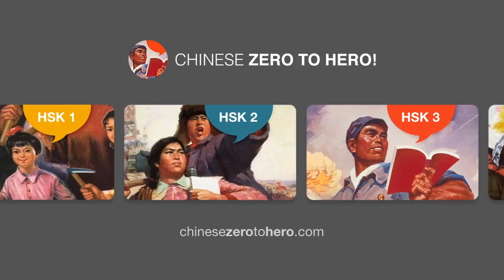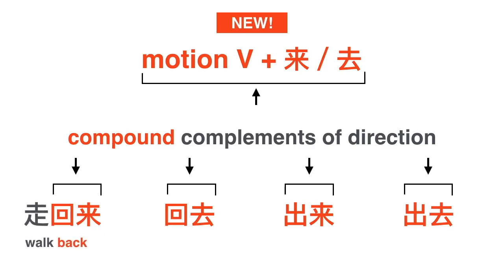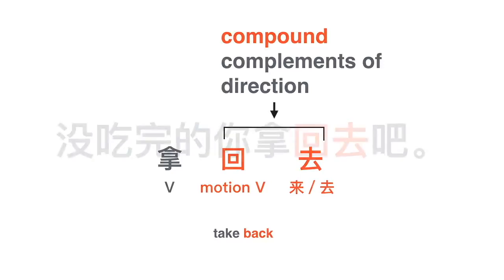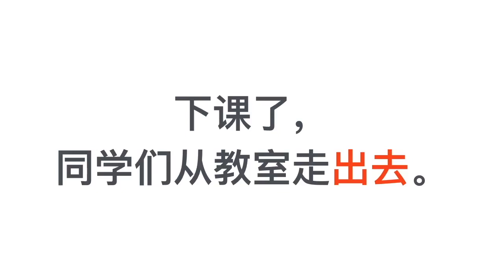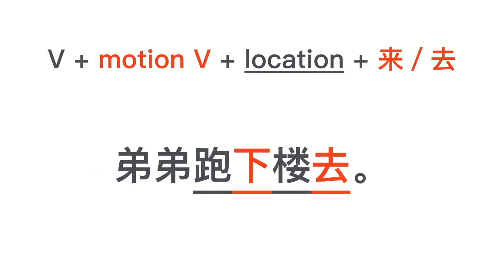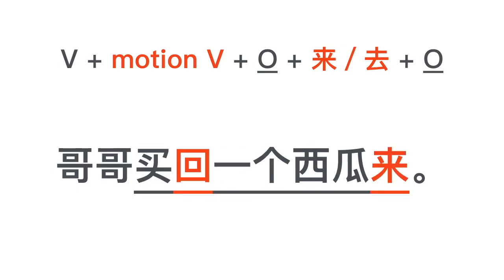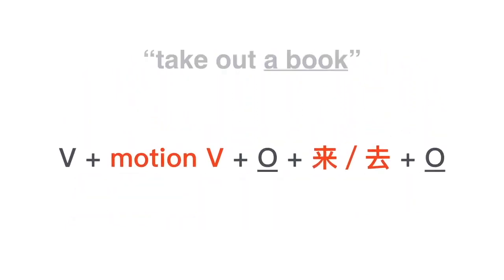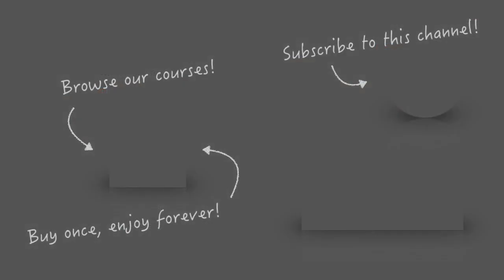Use compound complements of direction | HSK 3 Intermediate Chinese Course 3.13.1